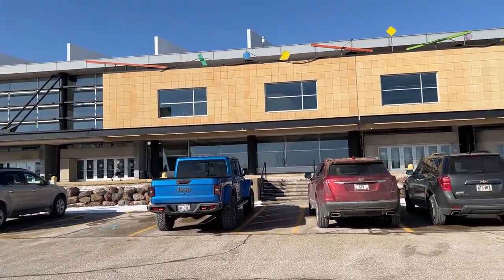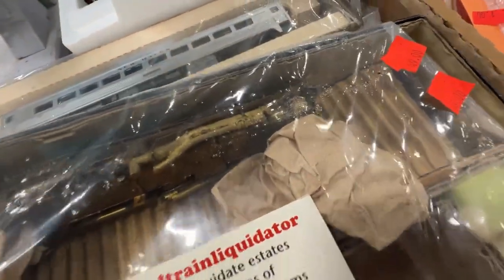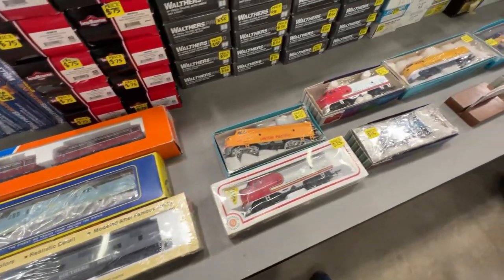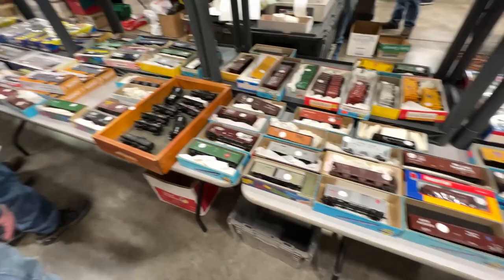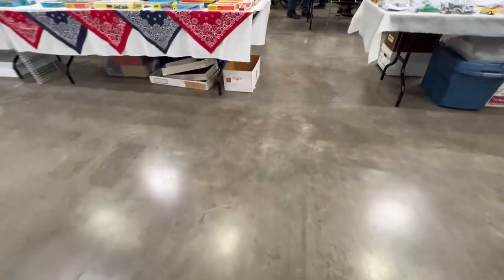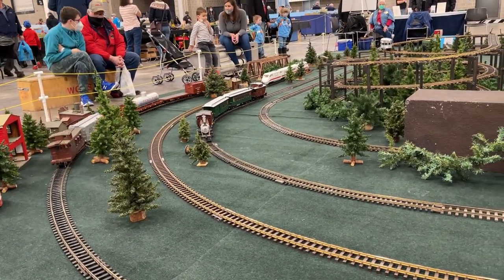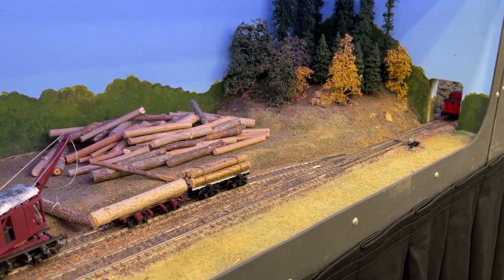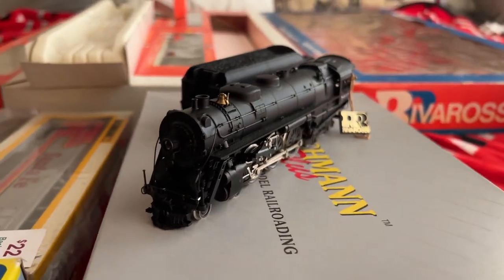A Visit to the Mad City Train Show - Madison WI - 2-20-2022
Hello everyone
Today we're taking a hop off campus to visit the Mad City Train Show, an annual train show at the Alliant Energy Center in Madison WI. I'll be providing a voiceover narration for all of the vendor tables, as well as running action for many of the layouts on display.
The show had been cancelled two consecutive years due to COVID-19 and it was a real treat to finally go back.
Please note some of these timestamps include clips from other sections of the show.

Timestamps:
0:00 - Intro and Walking In
0:53 - The First Vendors (Right Side of Exhibition Hall)
5:02 - Center Hall Vendors
15:09 - Brief Return to Right Vendor
16:02 - More Center Hall Vendors
17:15 - Left Side Vendors
25:53 - Running Action and First Layouts
27:42 - Massive Big Boy Coal Drag
29:42 - Floor Level G scale Layout
30:32 - Other Modular Layouts
32:45 - My Favorite Layout (featuring BLI 2-8-0 and FVM Hiawatha)
35:49 - More Modular Layouts
37:49 - Final Layout (Z-Scale)
38:41 - My Finds and Purchases